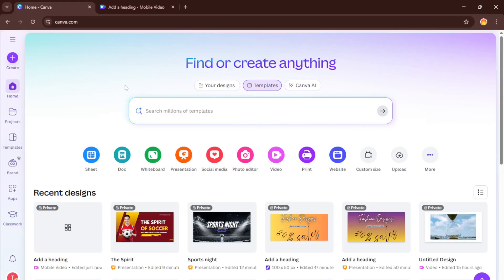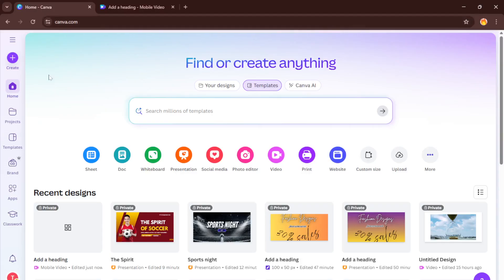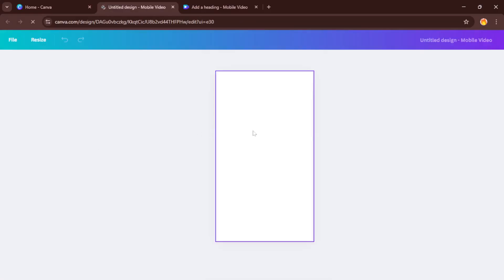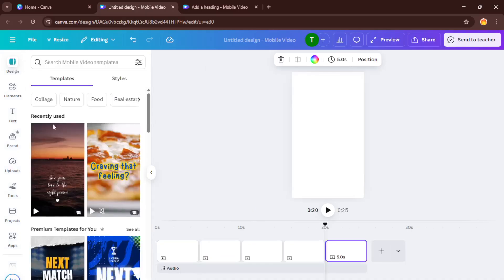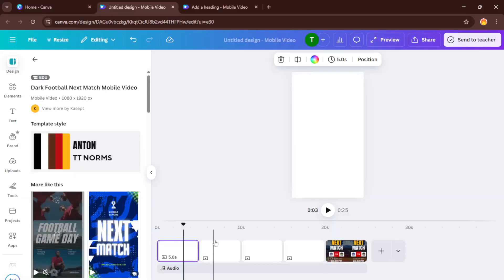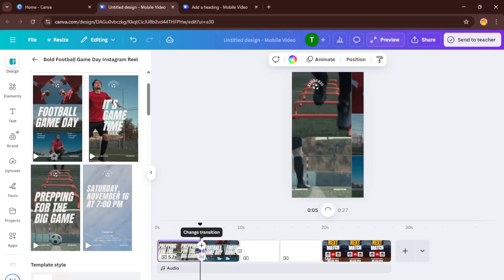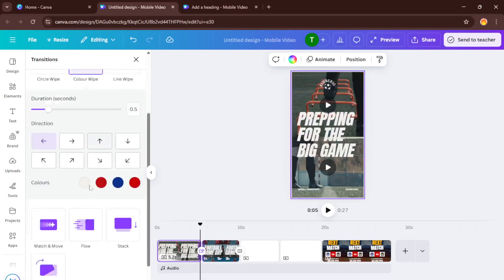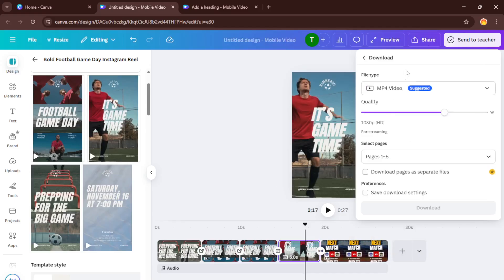How To Make Great Instagram Reels With Canva (Easiest Way) (2026 Guide)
Want to create Instagram Reels that grab your audience’s attention instantly? In this step-by-step tutorial, learn how to design scroll-stopping Instagram Reels using Canva’s powerful tools—all without any graphic design experience!

⏰ Timestamps:
00:00 Intro
01:13 Setting up the correct Reel dimensions in Canva
02:45 Choosing templates for high-engagement
04:20 Animating text and elements for maximum impact
06:15 Adding trendy effects and transitions
08:00 Uploading and integrating music
09:10 Downloading and posting your finished Reel

We’ll cover how to work with Canva for free and pro users, showcasing features for both desktop and mobile (iOS and Android). By the end, you’ll have the skills to create professional-quality Reels that stand out in the feed and drive more views.